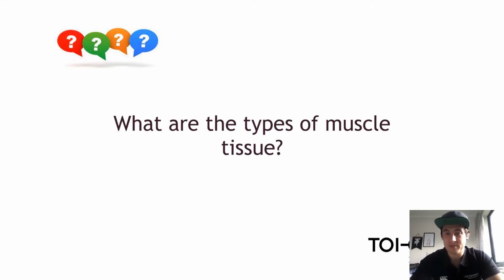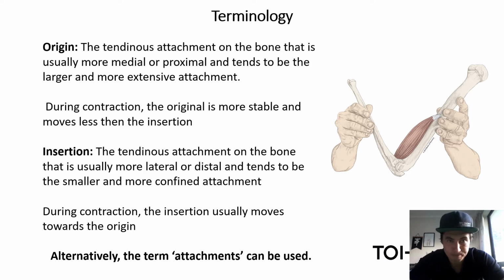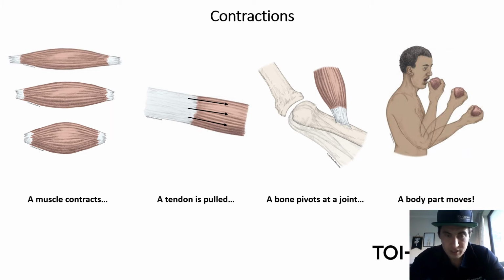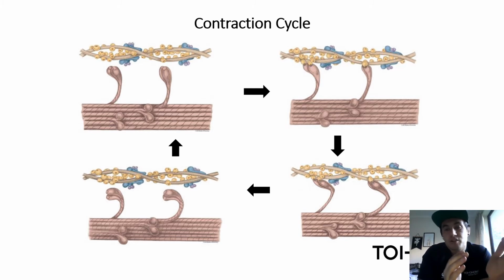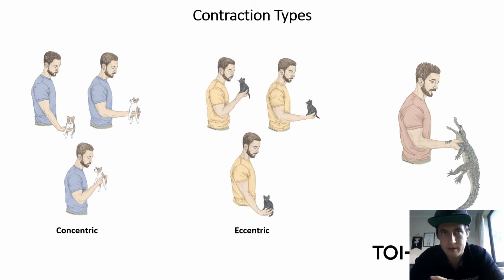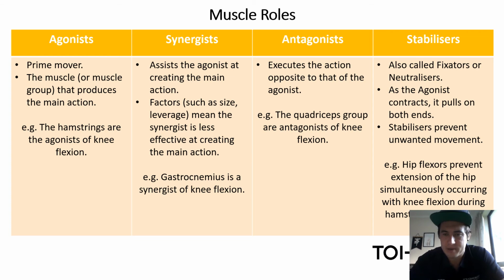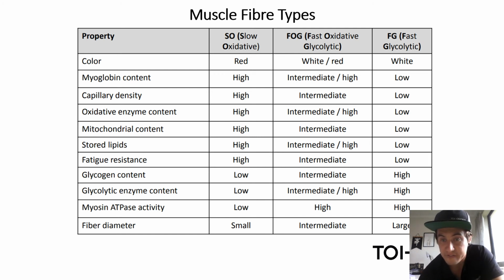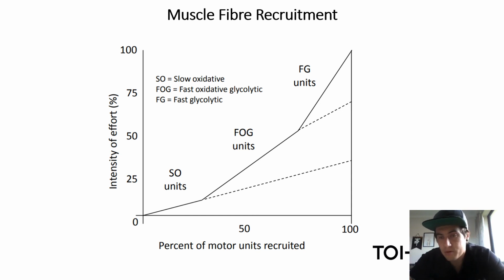Myology Recorded Lecture